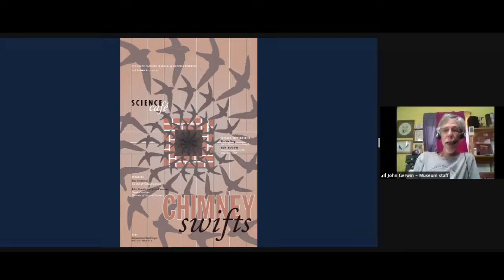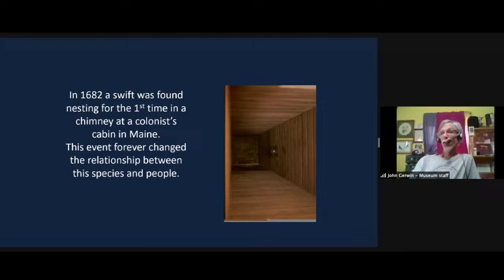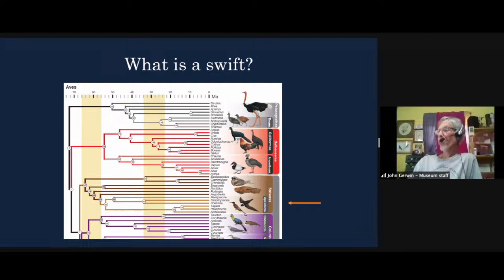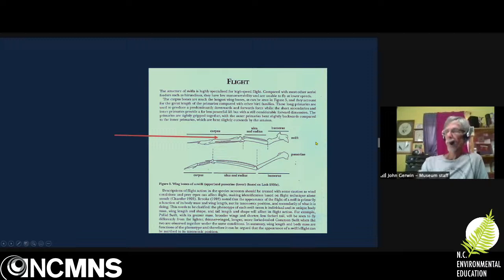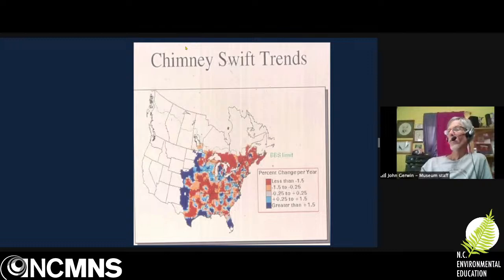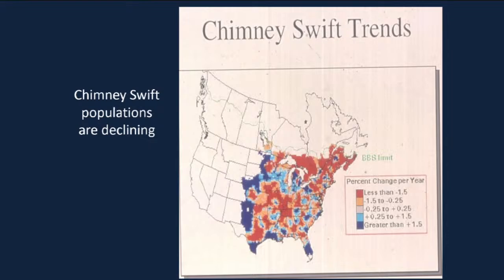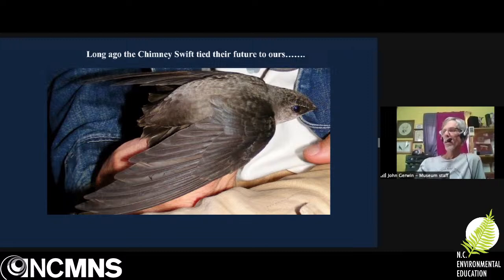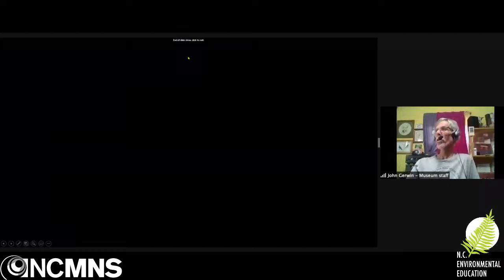Lunchtime Discovery: All in All, It’s Just Another Swift on the Wall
All in All, It’s Just Another Swift on the Wall

John Gerwin, Research Scientist and Educator in Ornithology, NC Museum of Natural Sciences

In 1682, a pair of Chimney Swifts was found nesting in a chimney in a colonist’s cabin in Maine. This event led to a striking, ongoing relationship between this bird species and humanity.  In this talk, John Gerwin will discuss some of the natural and cultural histories of this migratory species. Compared to other North American birds we still do not know much about swifts. As such, these birds - distant relatives of hummingbirds - are equally fascinating for what we know, and what we don’t know, about them.